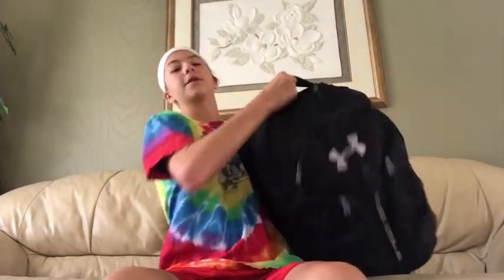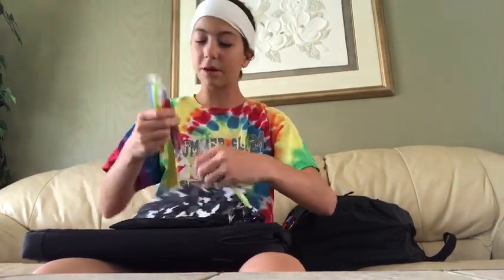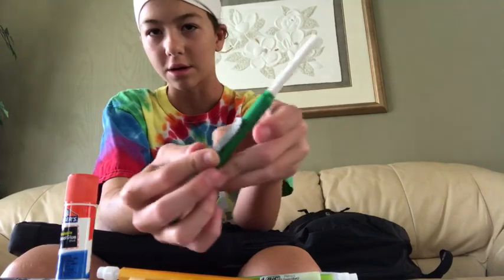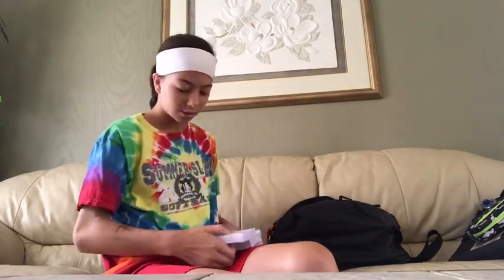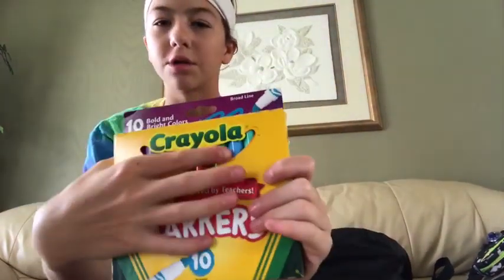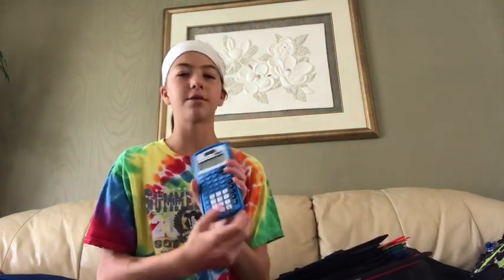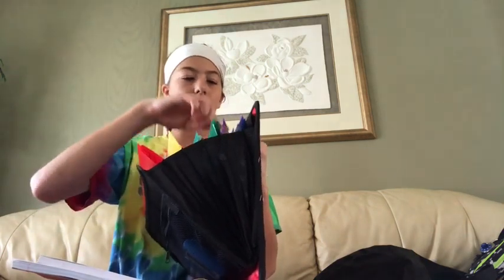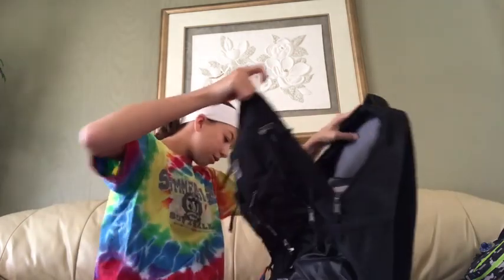What I got for school?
Comment what I should do next video